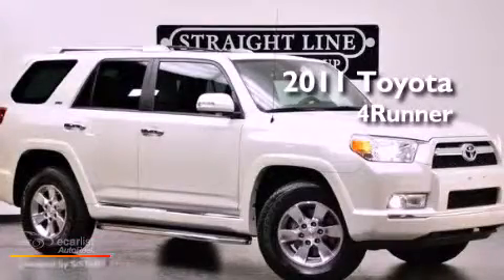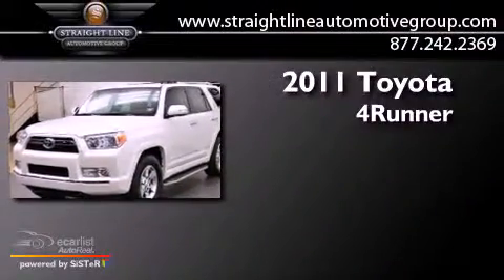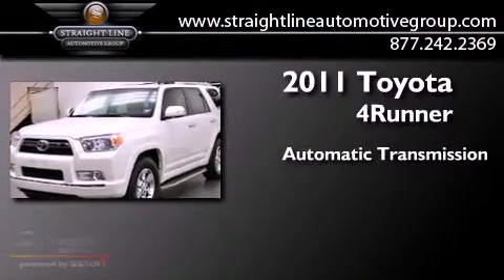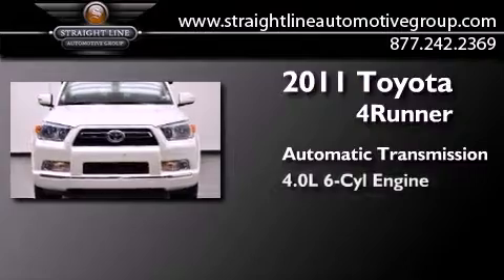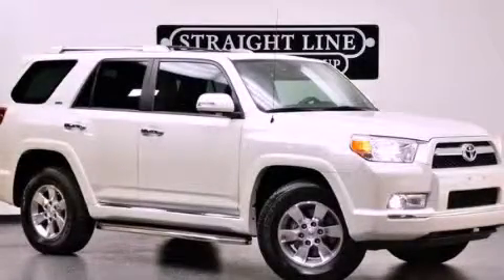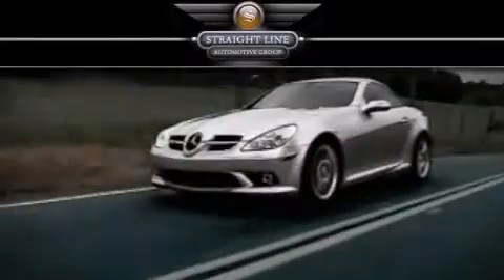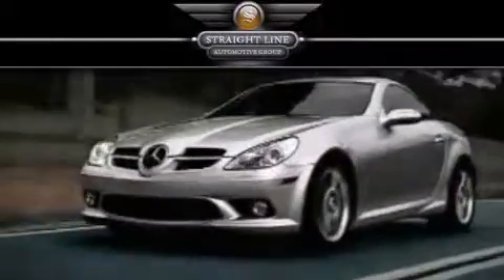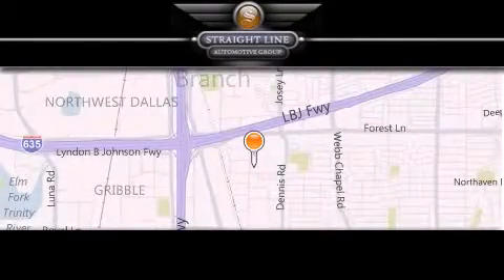Pre-Owned 2011 Toyota 4Runner Dallas TX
Year : 2011
 Make : Toyota
 Model : 4Runner
 Engine : 4.0L DOHC 24-valve VVT-i V6 engine
 Trans . : Automatic
 Exterior : White
 Miles : 16,795
 Interior : Tan